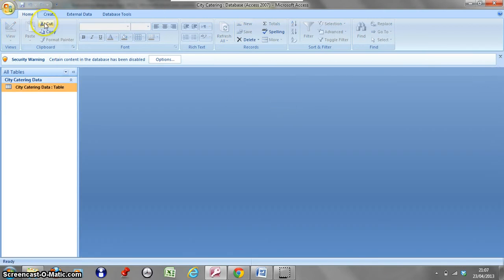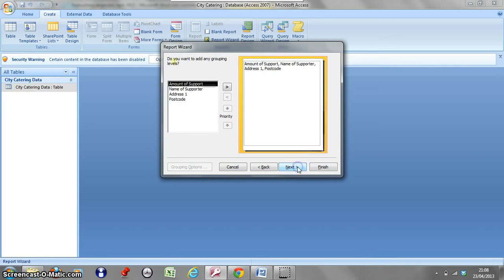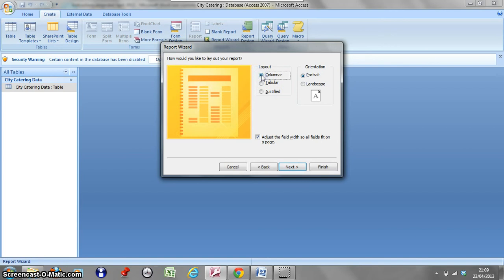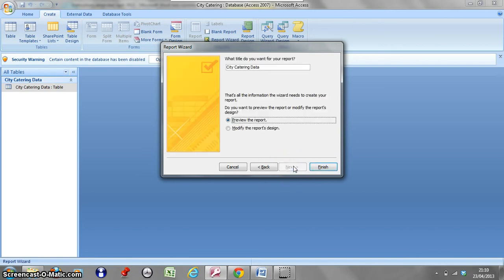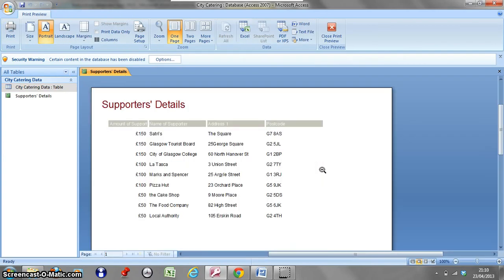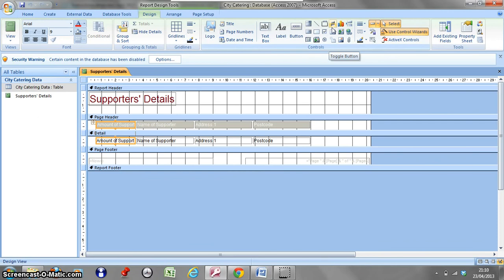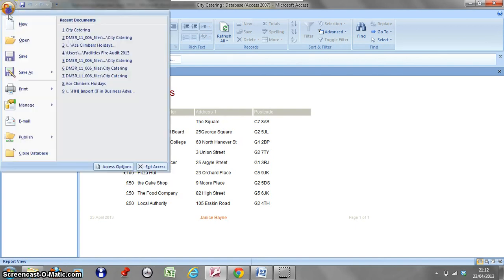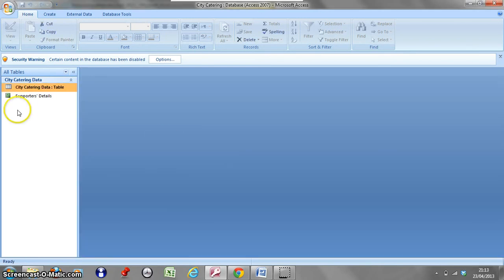Databases simple report using the wizard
Basic database report with specific fields and a page footer